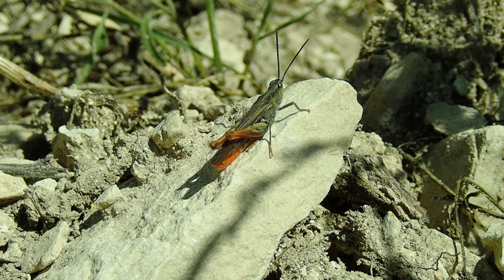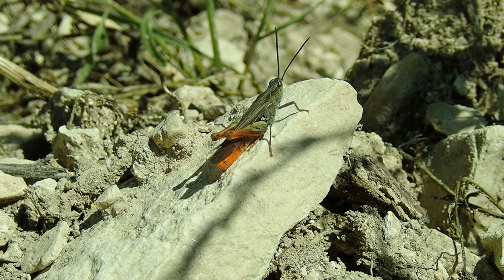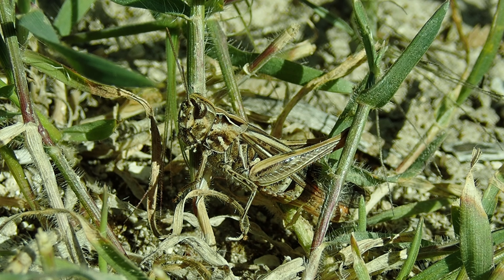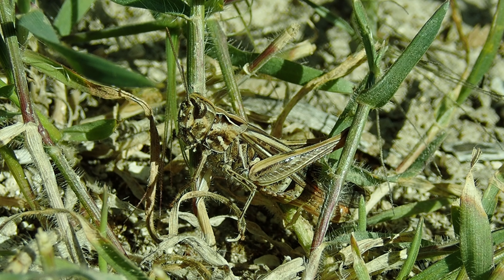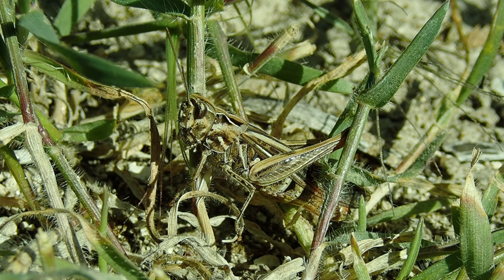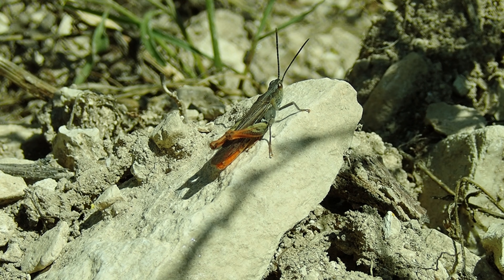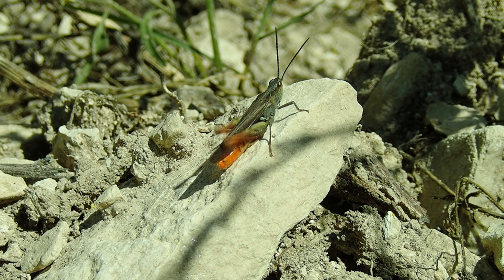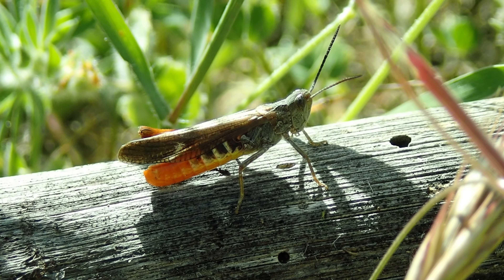Balkan bruine sprinkhaan/Variable Chorhippus (Chorthippus maritimus)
Chorthippus maritimus beter bekent als de Balkan bruine sprinkhaan is een sprinkhaan uit de Veldsprinkhanen (Acrididae), geslacht Chorthippus. Van dit geslachtzijn er bijna 190 verschillende soorten bekent, waarvan er negen voorkomen in België en Nederland. Deze soort komt daar echter niet voor. Wel komt hij onder andere voor in delen van Griekenland, Cyprus, Kroatië en Servië. Hij is makkelijk te herkennen aan het geluid wat hij maakt dat je ook in de video kan horen.

Chorthippus maritimus better known as the Variable Chorhippus is a grasshopper of the short-horned grasshoppers (Acrididae) family, genus Chorthippus. Nearly 190 different species of this genus are known, nine of which occur in Belgium and the Netherlands. However, this species does not live there. However, it is found in parts of Greece, Cyprus, Croatia and Serbia. He is easy to recognize by the sound he makes that you can also hear in the video.